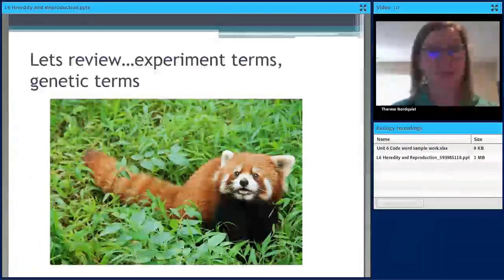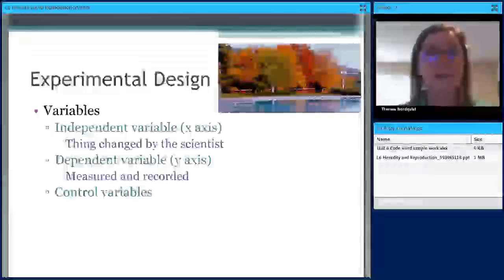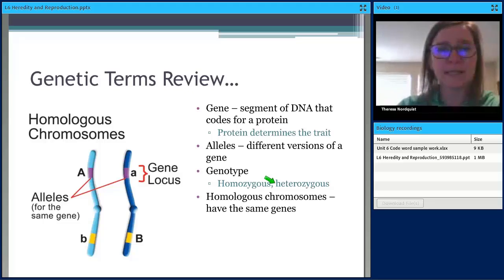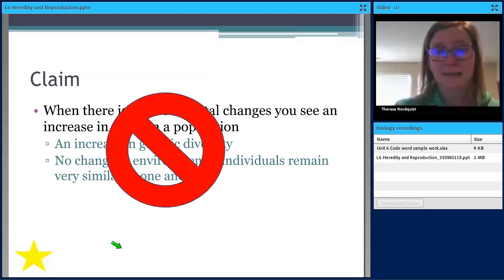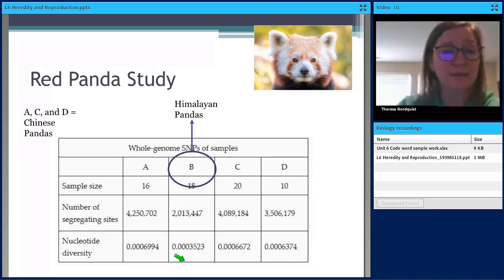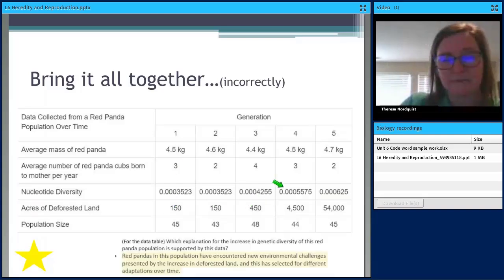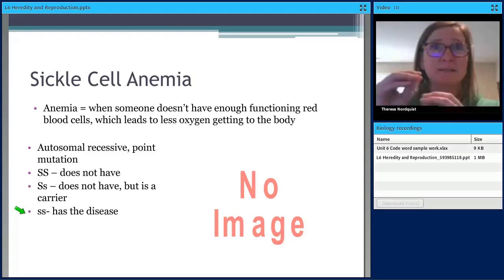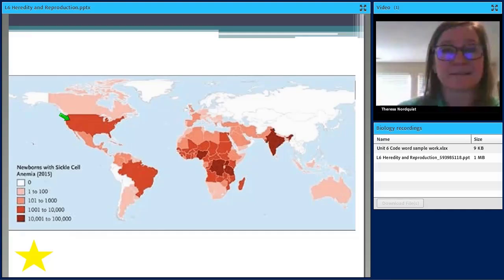Unit 7 - Lesson 3 - Heredity and Reproductive Success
Unit 7 - Lesson 4 - Heredity and Reproductive Success